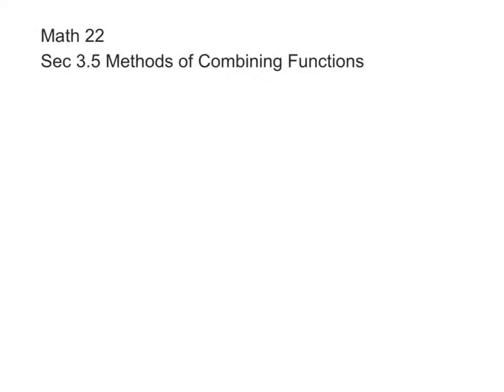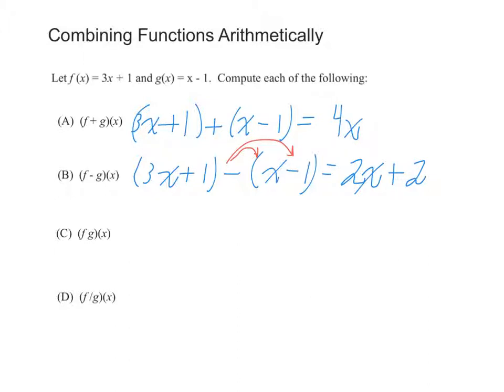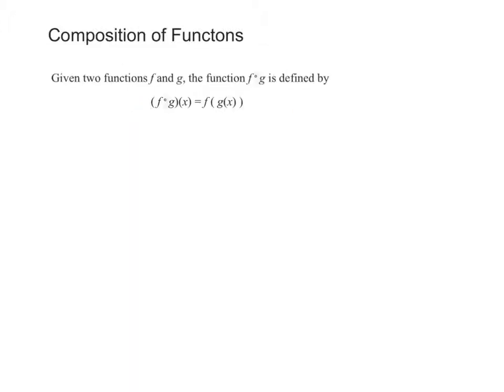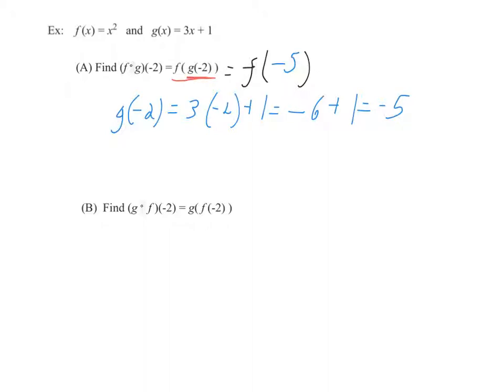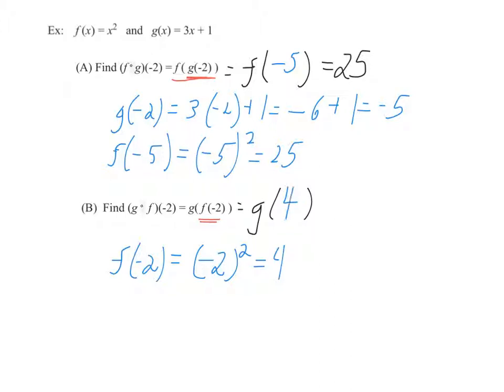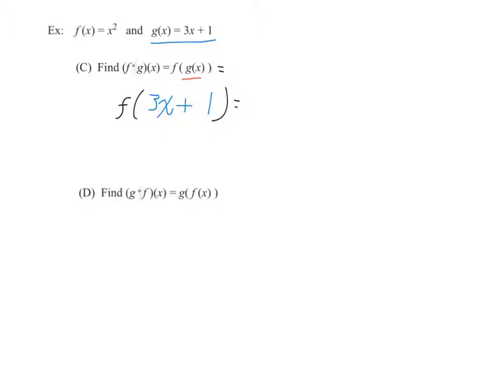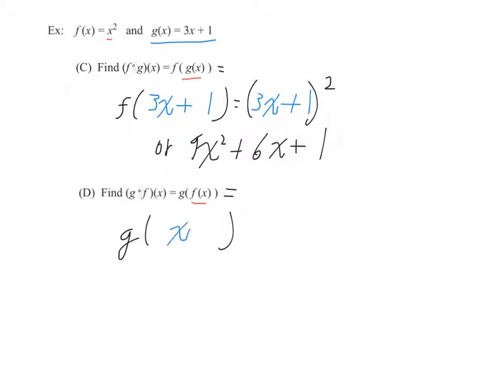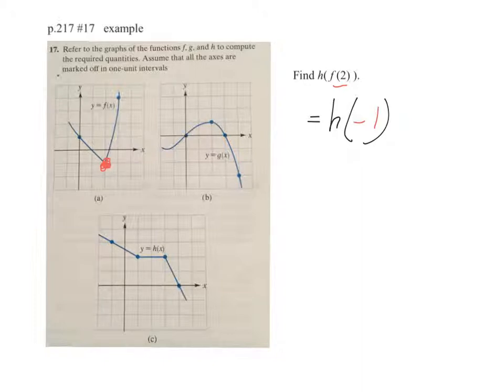Math 22 - Sec 3.5 Methods of Combining Functions